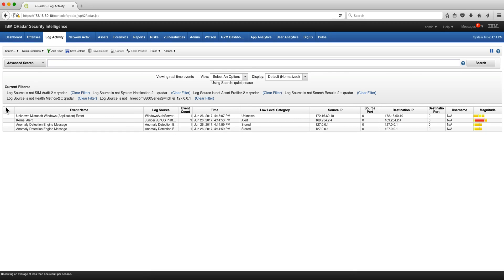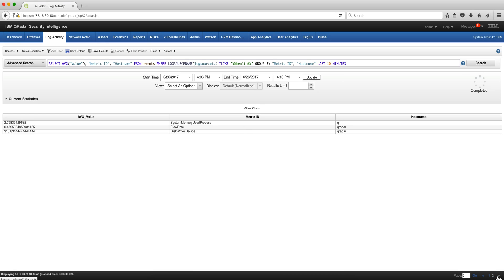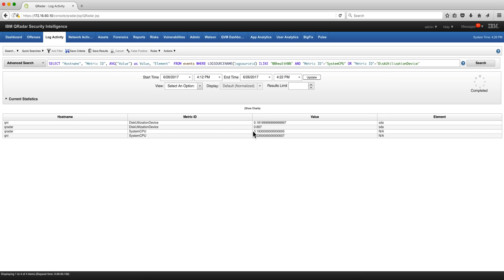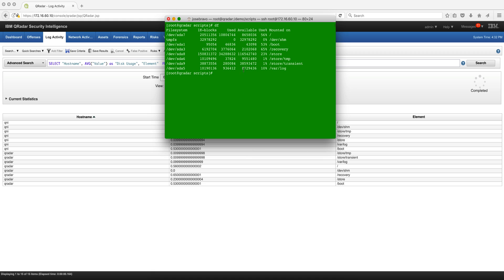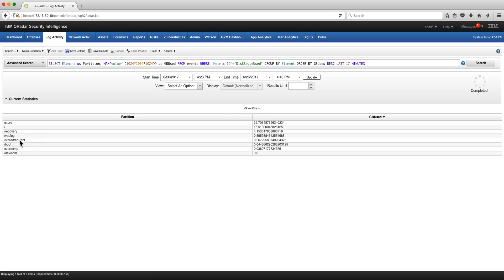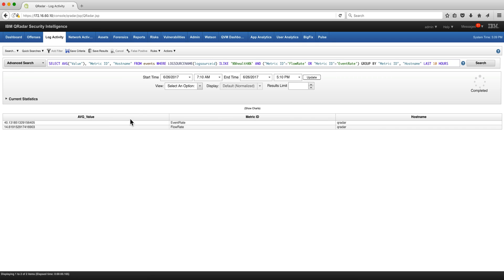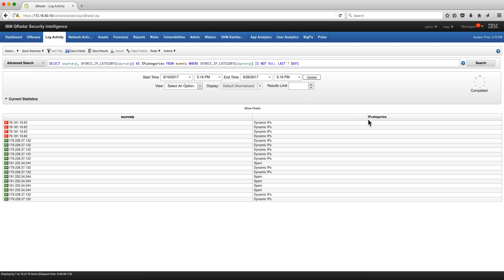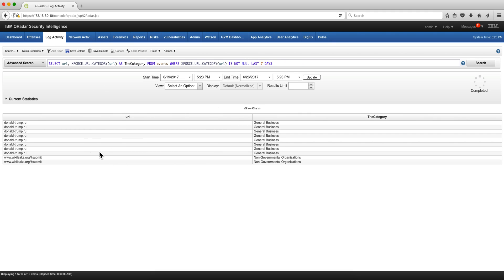New AQL Series- Health Metrics and X Force